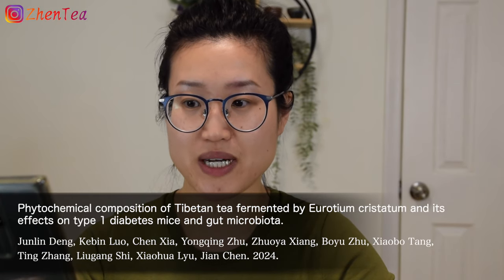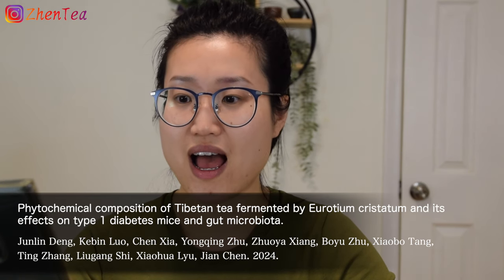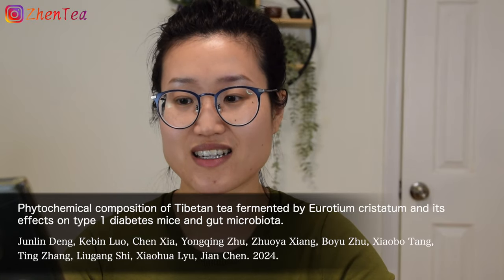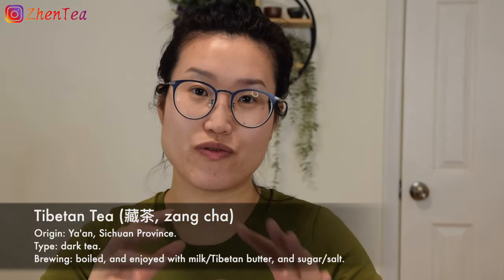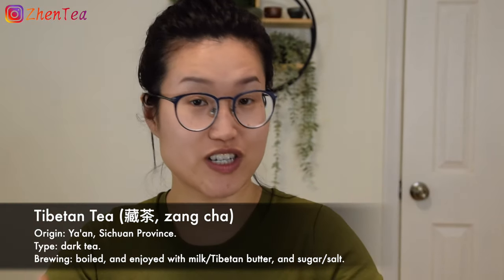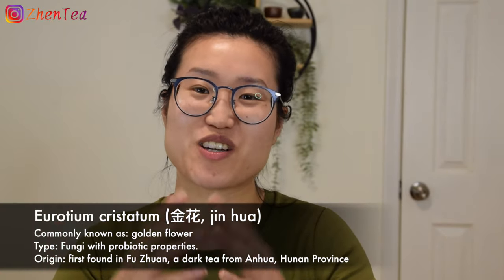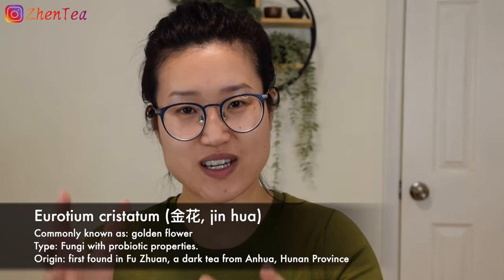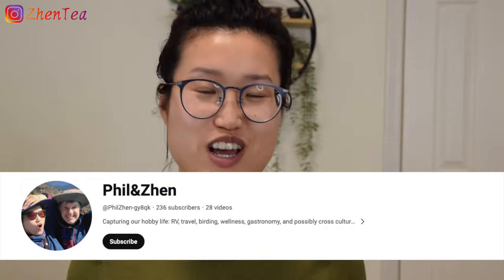Latest Study: Tibetan Tea and Type 1 Diabetes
Though there are many studies on tea and diabetes, or dark tea and diabetes, it's not very common to see researches specifically look into tea and type 1 diabetes. That's why I think this is a cool piece of information to share.

Your support means the world to me and helps me bring more content like this to you!